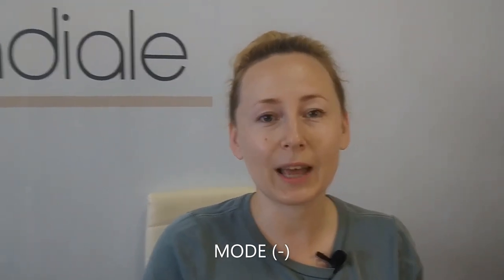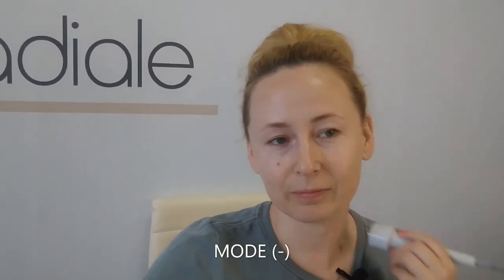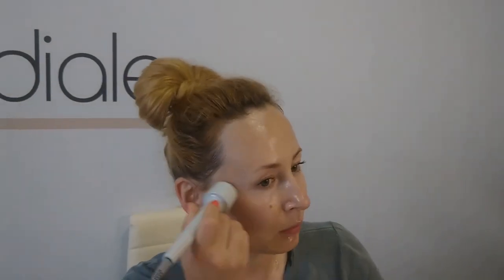DETOX&FACELIFT "follow me" in English.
Detox / Facelift for beginners.
We recommend starting your acquaintance with MESOFORM PRO from this treatment.
Just repeat after Anastasia
First part is Detox (lymphatic drainage) - mode (-) eliminates swelling, improves complexion.
Second part is Facelift - mode (+/-) - general facelift. At the end we demonstrate basic technique for strengthening the cheeks and nasolabial folds.
Anastasia is not native speaker, pretty hard for her as far as pronunciation goes, so she is straining her nasolabial triangle a lot. ;-)
However, Advance version owners use the same technique.
DERMADIALE products used:
cleansing gel -